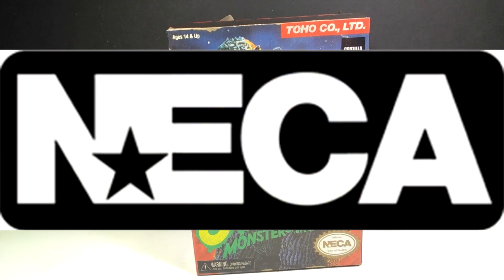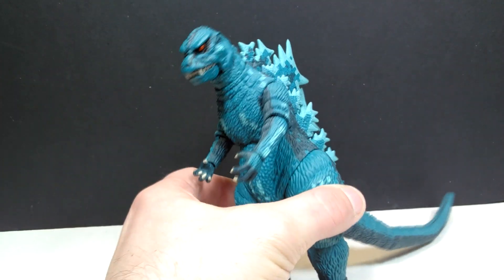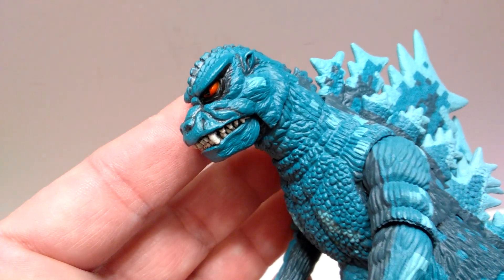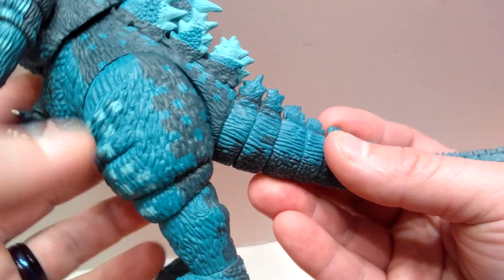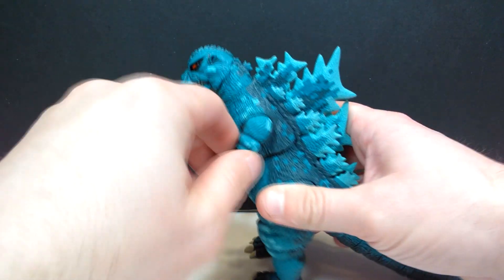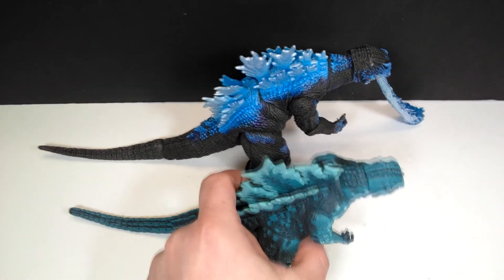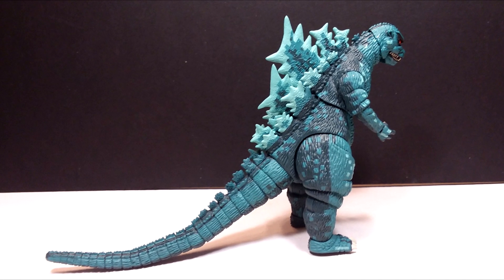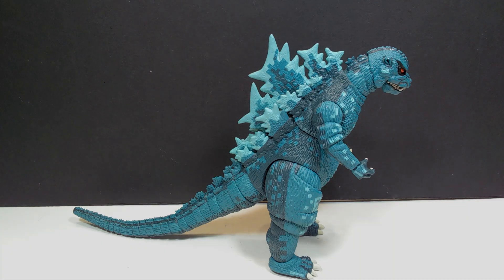Neca Godzilla Monster of Monsters Review!!!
Today we are checking out another very cool Neca Godzilla figure! And this is the old school video game style Monster of Monsters Godzilla!

If you would like to donate to Andy's Dinosaur Reviews to help provide future content, please Paypal to . Any amount is GREATLY appreciate